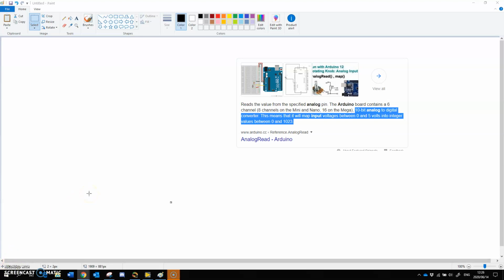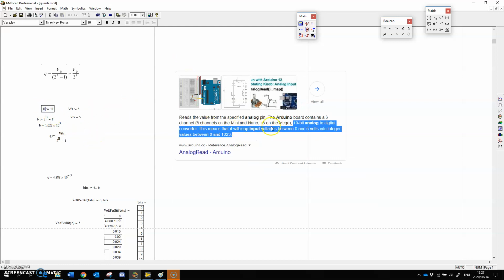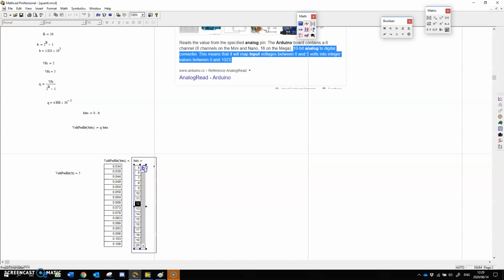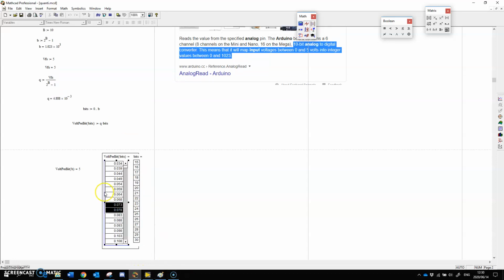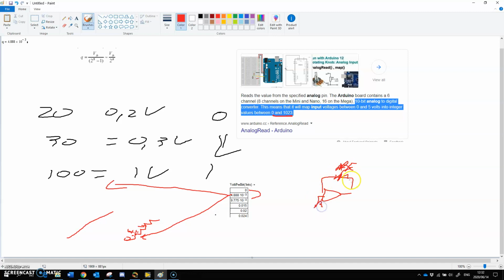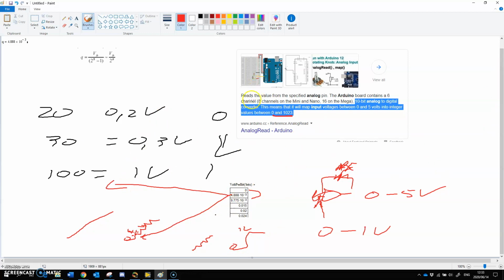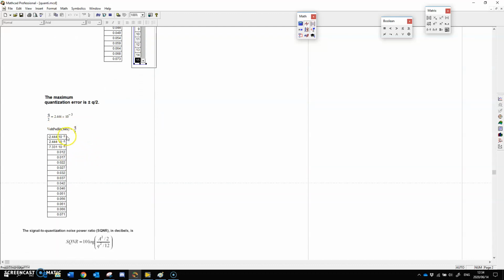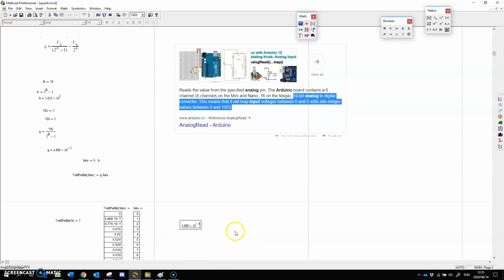22of24 quantization error Basic signal processing theory with IIR filter design with pole zero place